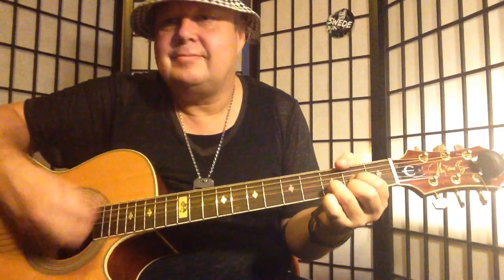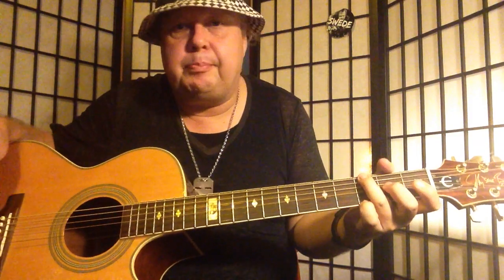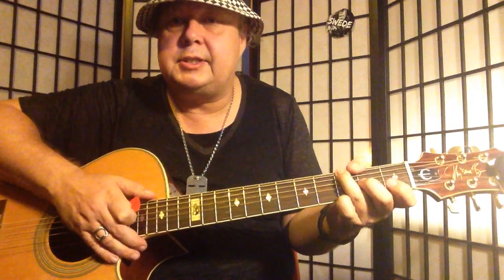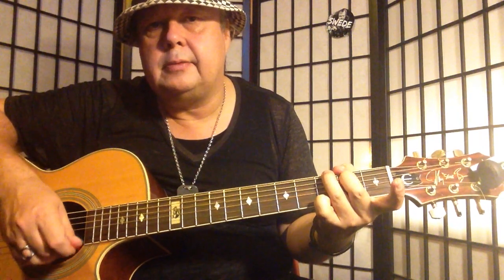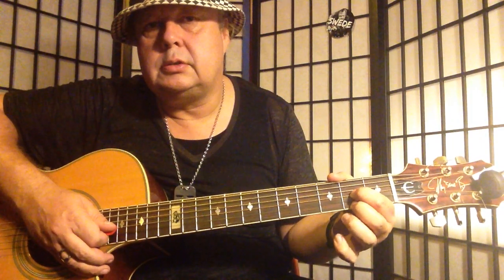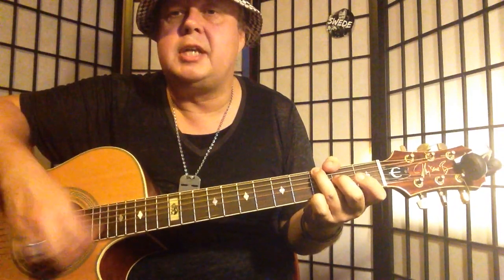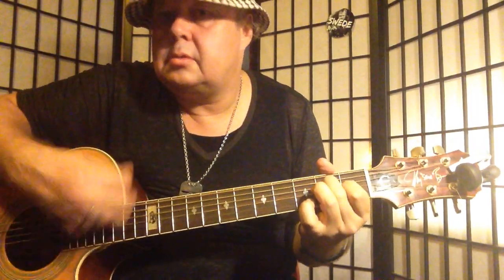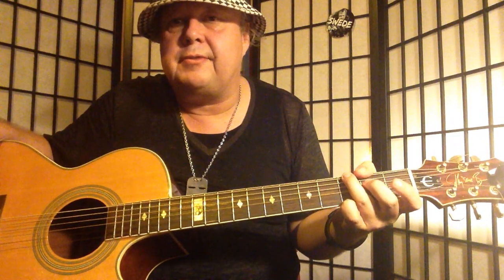Bobby McGee - Janis Joplin - Guitar Lesson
Born in Trollhattan, Sweden , The Swede discovered a love for music very early. Inspired by  Black Sabbath, Deep Purple and Hendrix, he started his own band at the age of 9. At 18 he left Sweden and headed for Los Angeles to follow his dream. He found himself a promising career in Hollywood. To date he has recorded and toured with over 200 acts  throughout the States, England and Sweden.

Since 2009 he has toured almost exclusively with 0000  (from the hit TV show Rock Star Super Nova). They've played over 500 shows together throughout  Europe and North America.

Swede plays Acoustic and Electric guitar, he also sings backing vocals

Musicians I Love and Admirer..
1. Ludwig van Beethoven
2. Wolfgang Amadeus Mozart
3. Johann Sebastian Bach
4. Pyotr Ilyich Tchaikovsky
5. Frédéric Chopin
6. Antonio Vivaldi
7. Johannes Brahms
8. Franz Schubert
9. George Frideric Handel
10. Claude Debussy
11. Sergei Rachmaninoff
12. Richard Wagner
13. Giuseppe Verdi
14. Felix Mendelssohn
15. Antonín Dvořák
16. Niccolò Paganini

Jimi Hendrix

Widely recognized as one of the most creative and influential musicians of the 20th century, Jimi Hendrix pioneered the explosive possibilities of the electric guitar. Hendrix’s innovative style of combining fuzz, feedback and controlled distortion created a new musical form. Because he was unable to read or write music, it is nothing short of remarkable that Jimi Hendrix’s meteoric rise in the music took place in just four short years. His musical language continues to influence a host of modern musicians, from George Clinton to Miles Davis, and Steve Vai to Jonny Lang. Hendrix was the revolutionary guitar god, enuff said!

7. Angus Young

learn how to play easy power chordsTwo decades after Angus Young first emerged AC/DC’s axe-wielding dervish at age 14, the we Scottish Aussie remains one of the sturdiest bridges between young metal-ists and rock’s blues roots. Although he did great work before and since, Young will always be best known for 1980’s Back In Black, a blue-collar masterpiece which, with killer classics like “You Shook Me All Night Long,” remains an all-purpose primer for riff writing and tight, scalar lead playing. Never mind the fact that the man does it all while spinning around like chinchilla on speed. Though he may be dwarfed by his signature oxblood SG, Angus Young is a giant among men.

Jimmy Page

Jimmy Page GuitarArguably the most emulated guitarist in rock history, Jimmy Page is additionally assured a place in the music’s pantheon of greats for his roles as a musical director, produce and all-around guru of Led Zeppelin.

His Rampaging, blues-based work on anthems like “Whole Lotta Love,” “Communication Breakdown” and “Rock And Roll” defines heavy metal. His real genius, however, was his ability to expand the parameters of the genre to include elements of traditional English folk, reggae, funk, rockabilly and Arabic classical music.

Page the guitarist has never been a facile as Edward Van Halen or Steve Via, but few players in rock